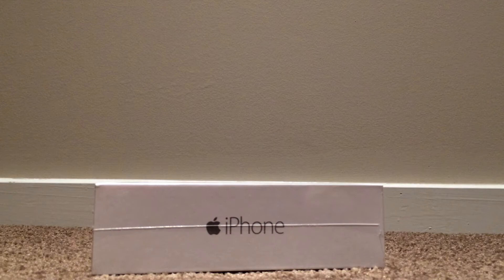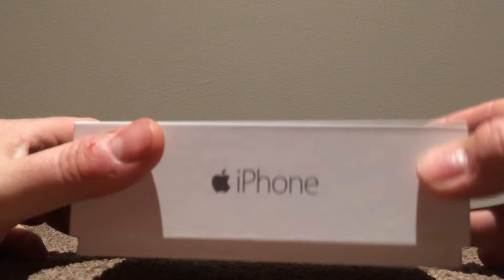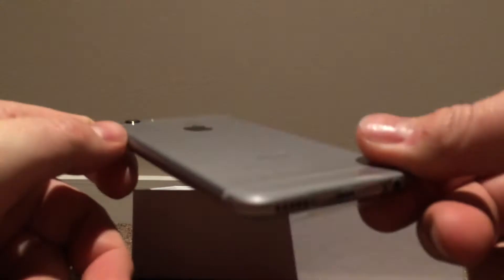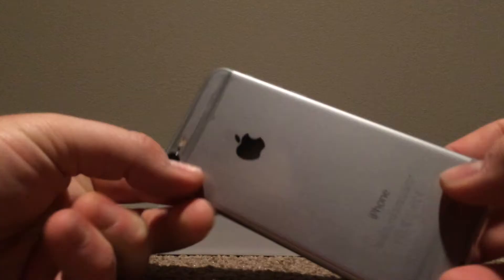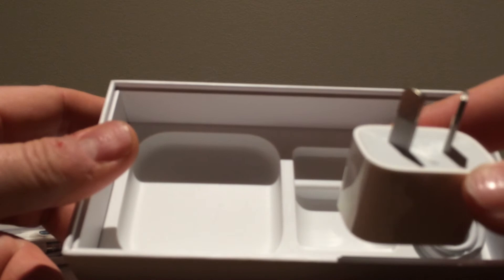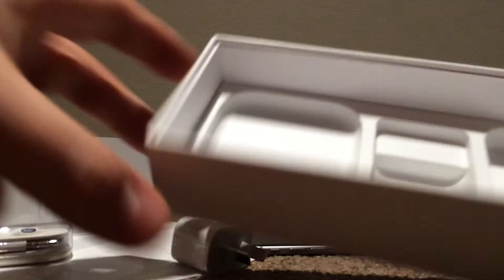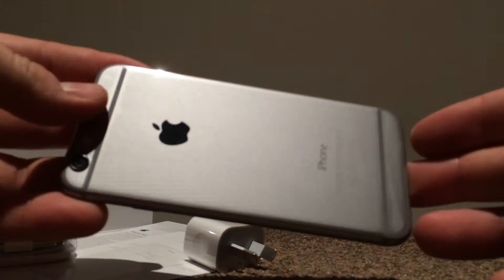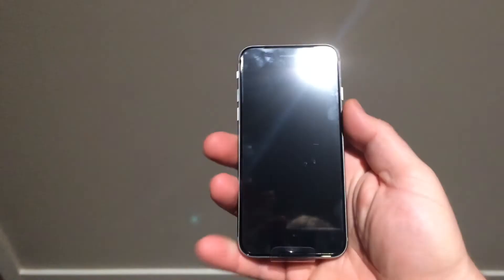Apple iPhone 6 Unboxing & Hands-On (Silver)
iPhone 6 unboxing 64gb in Space Gray